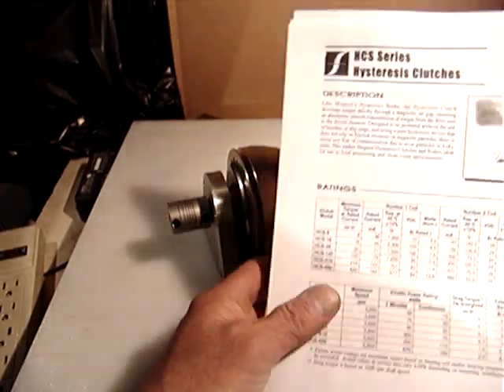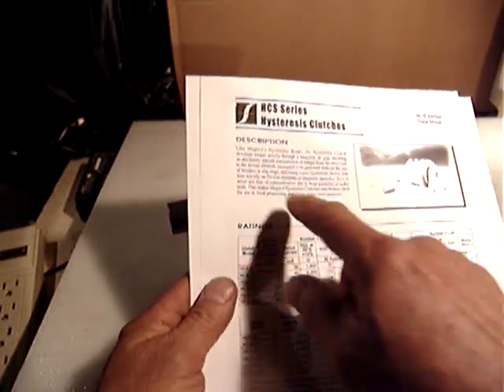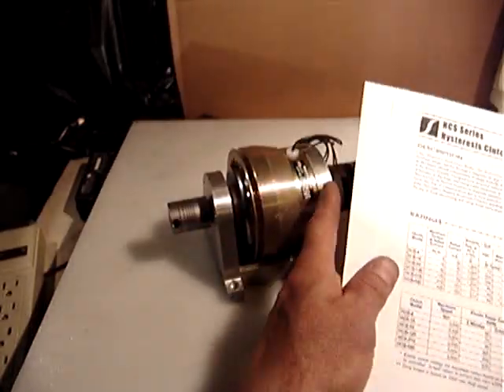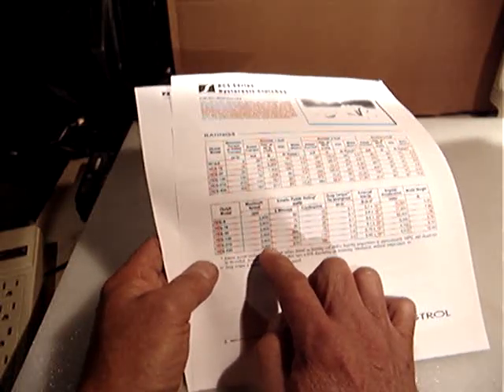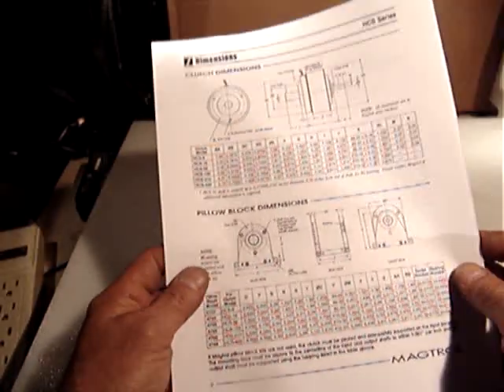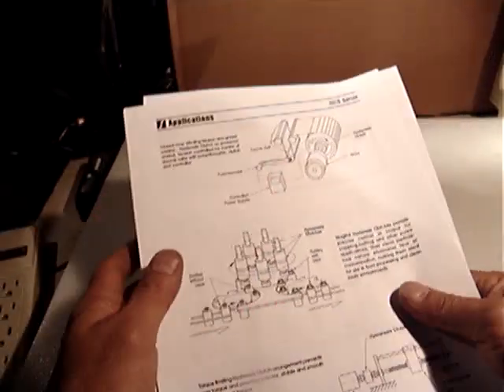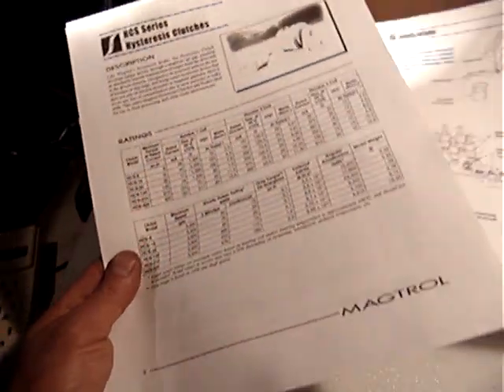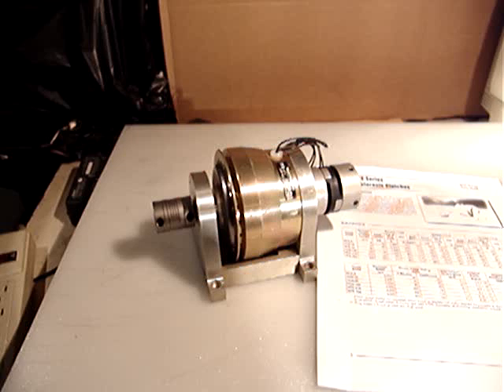MAGTROL HYSTERESIS CLUTCH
MAGTROL HYSTERESIS CLUTCH AND PILLOW MOUNTING BLOCK
Ebay motionparts1